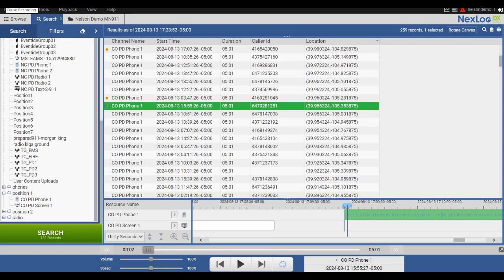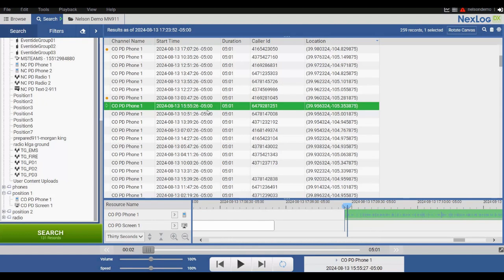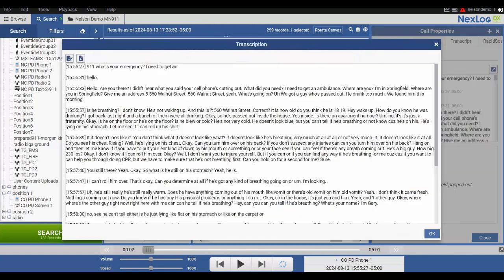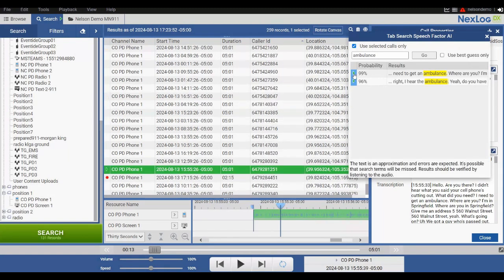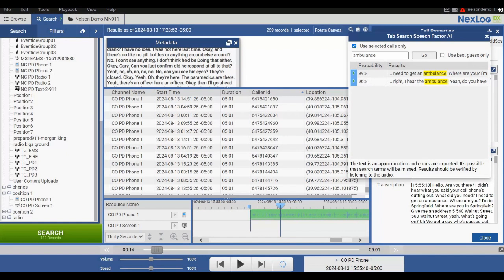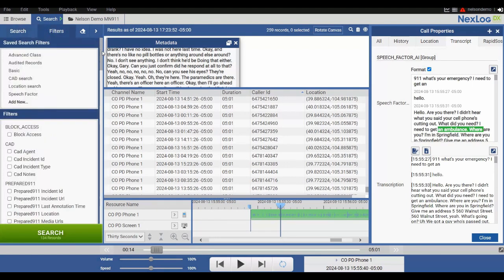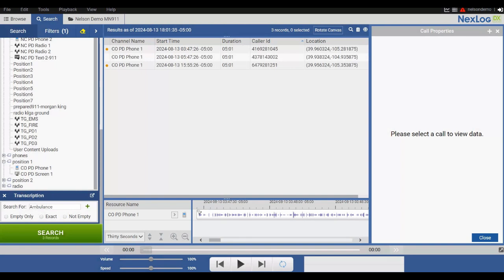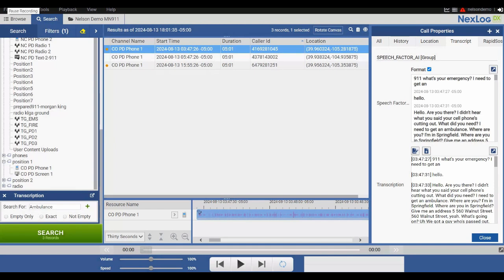Eventide MediaWorks Speech Factor AI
Video demonstrates how to use Eventide MediaWorks to process speech recognition on recordings using Speech Factor AI which creates text that can be copied from MediaWorks.